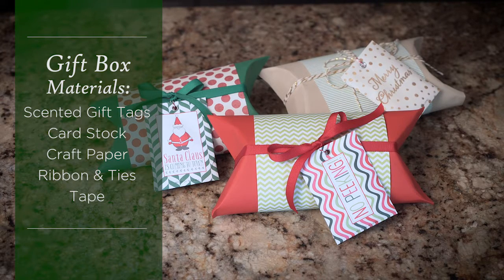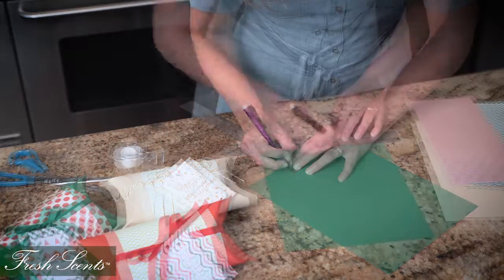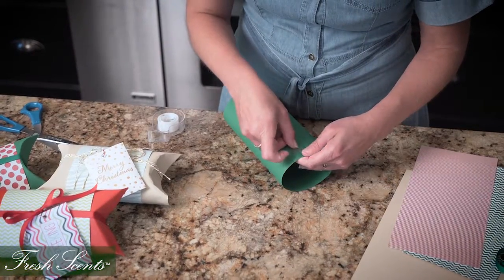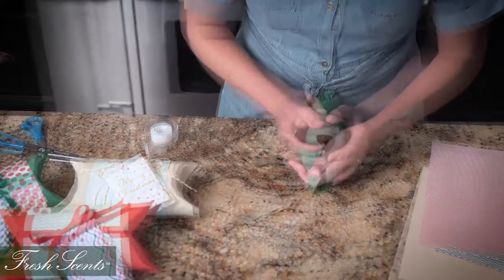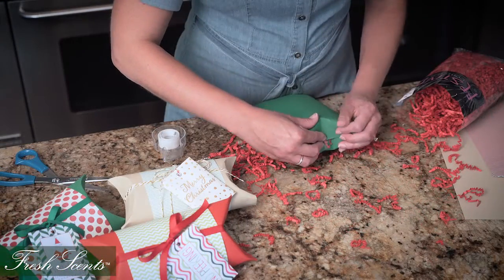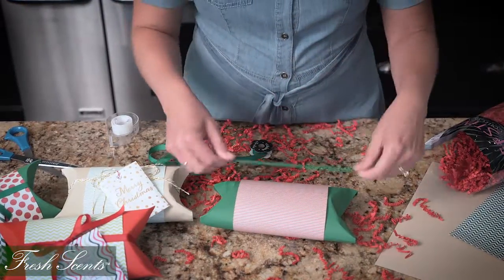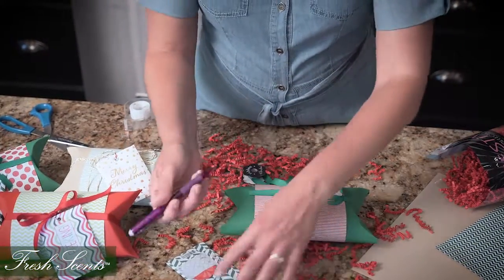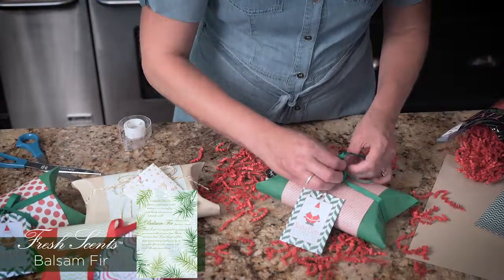DIY Holiday Gift Box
It's so easy to create your very own Holiday Gift Box that smells great!

Watch Leigh, our creative artist, show you how.